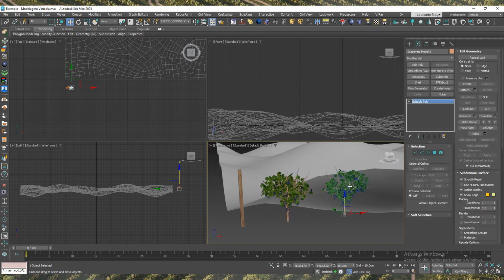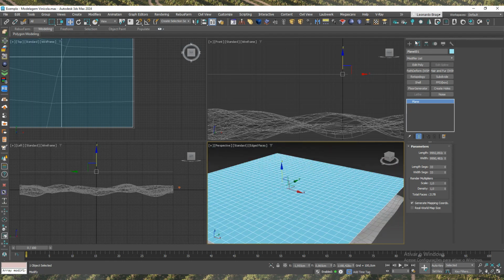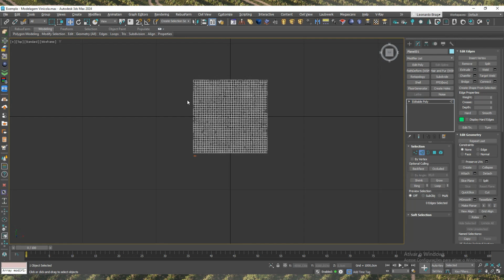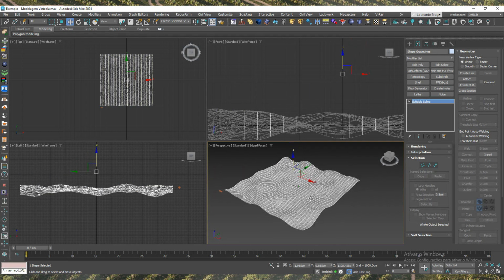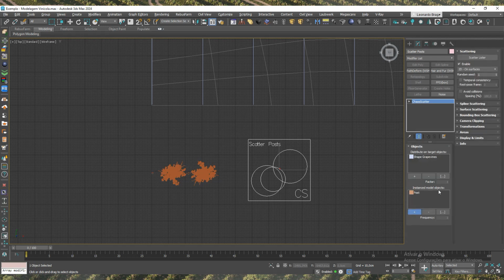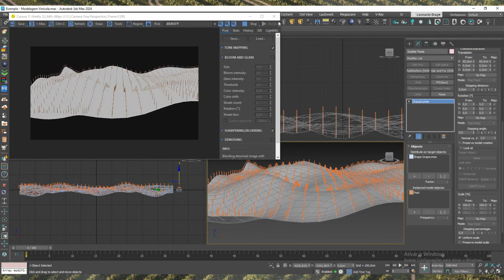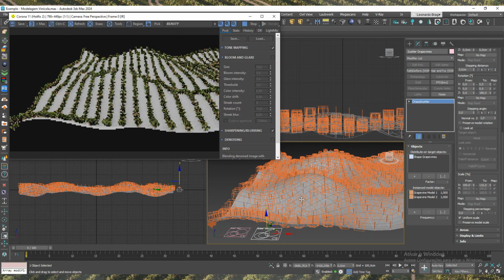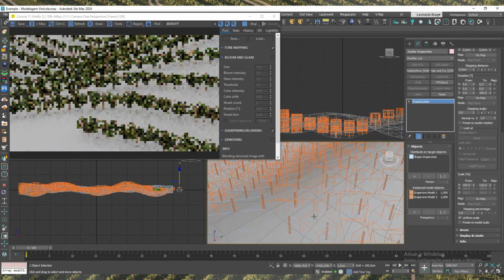How to Model a Winery in 3ds Max and Corona Renderer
In this tutorial, I will show you a way to model a winery in a hilly terrain on 3ds Max and Corona Renderer.

Dimensions (Length x Width x Height):

Post:
8 cm x 8 cm x 150 cm (L x W x H)
Grapevine:
135 cm x 135 cm x 150 cm (L x W x H)